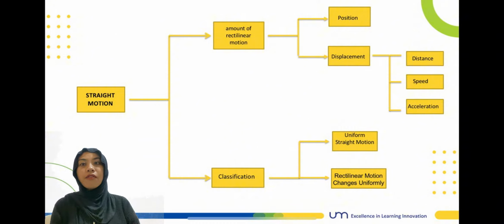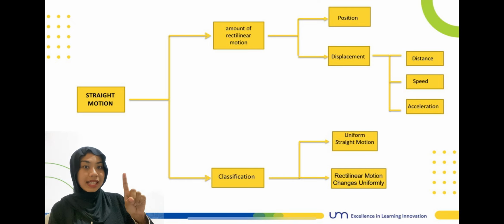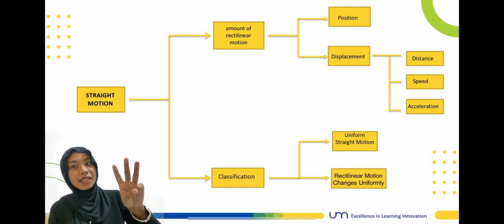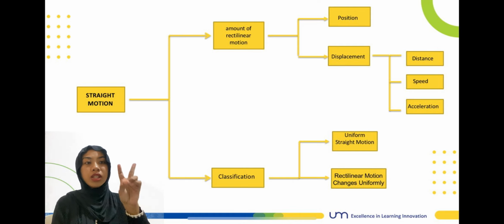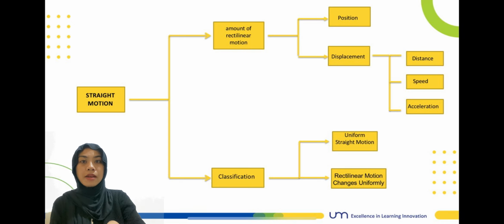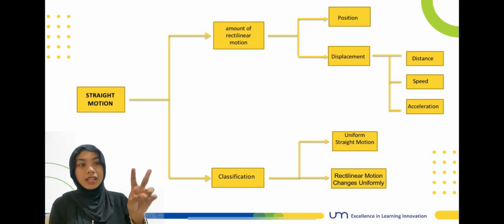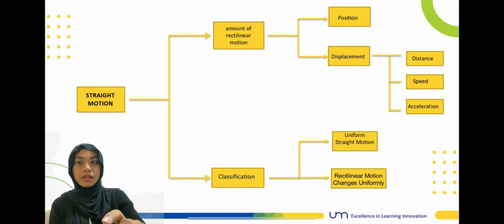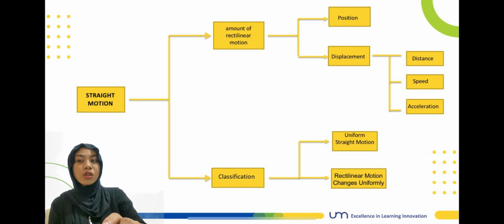UTS BING LEILANI MAURELIA FIRSTY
NAMA : LEILANI MAURELIA FIRSTY
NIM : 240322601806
OFF : N